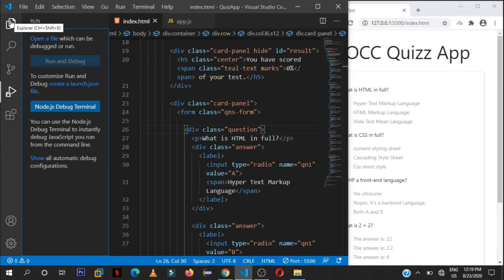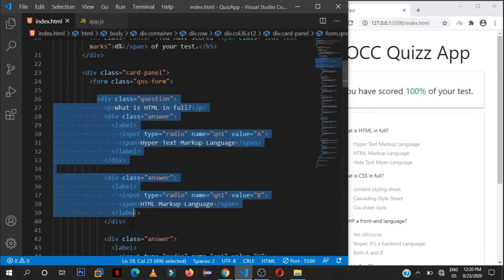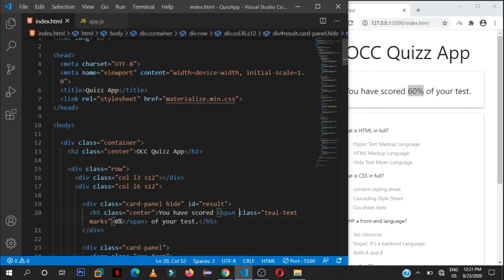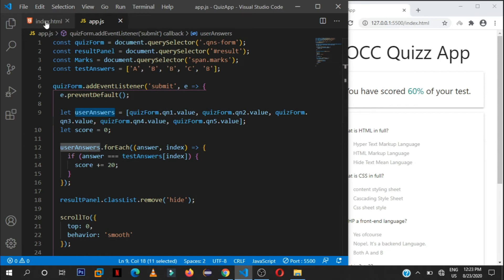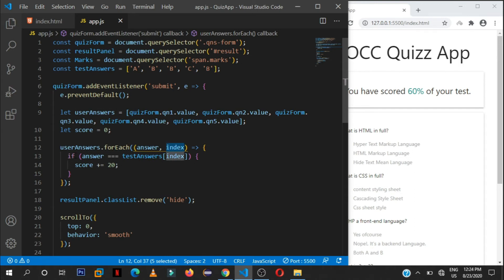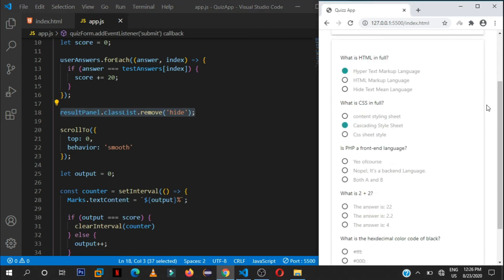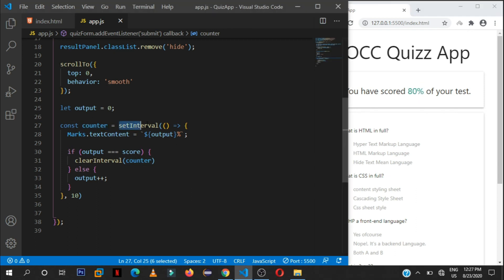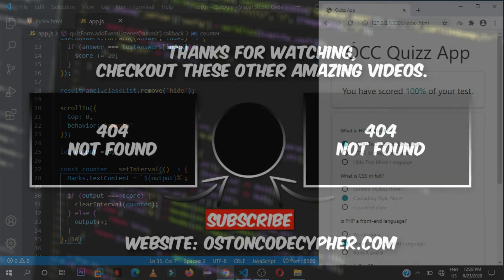Creating Quiz App Using JavaScript - Project Review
Some of the upcoming projects that you will be learning very soon on that channel starting next month September.